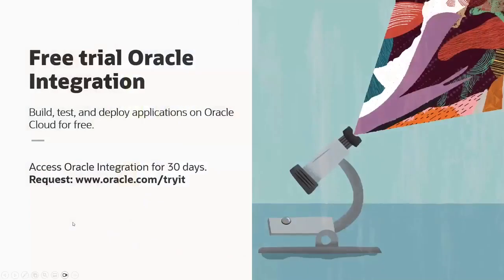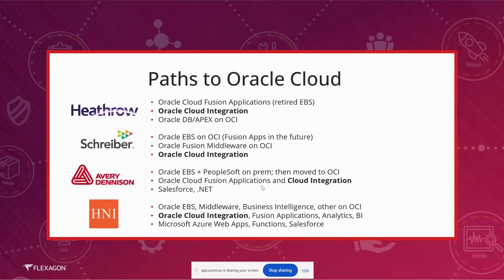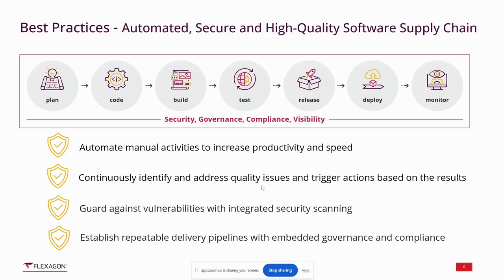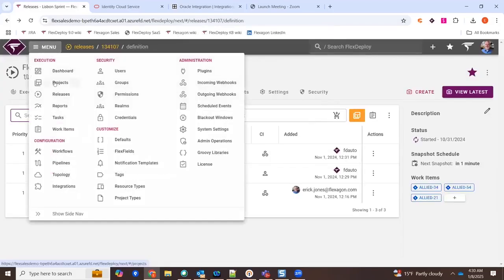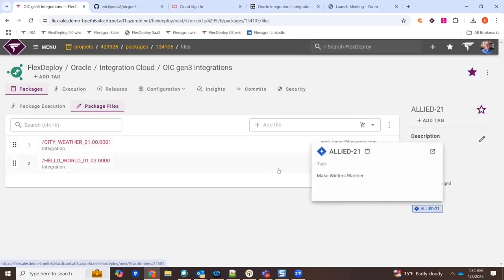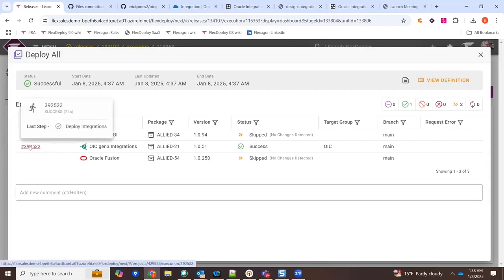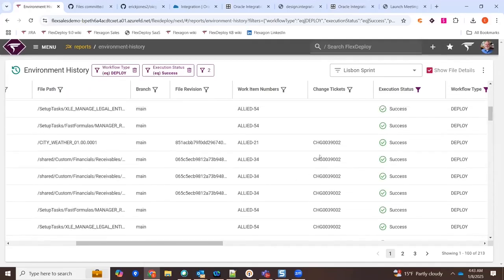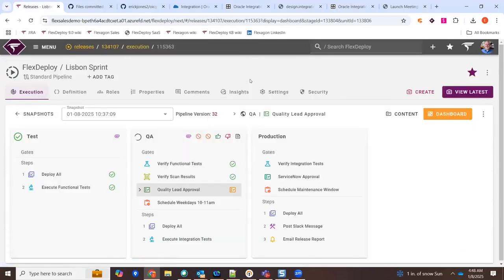Heathrow airport and Schreiber simplify Oracle Integration DevOps with FlexDeploy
Learn from successful customer examples how to simplify Oracle Integration and API Artifact Deployments. Activate the most comprehensive solution for pipeline automation and release management. FlexDeploy empowers your team to automate the entire Oracle Cloud Integration CI/CD pipeline, freeing you to focus on higher-level tasks.

Speakers: Dan Goerdt, Flexagon & Jürgen Kress Oracle